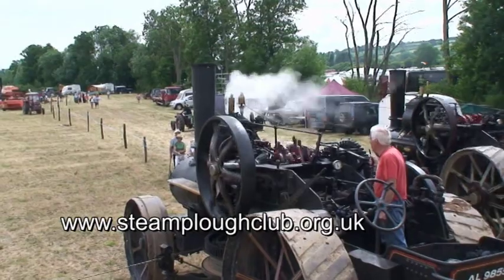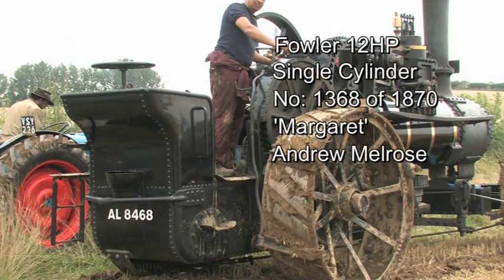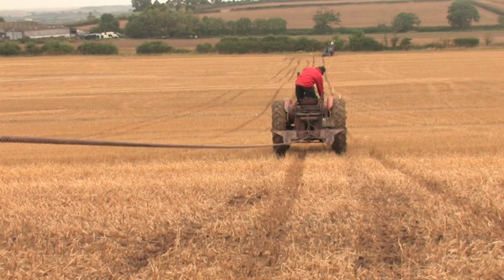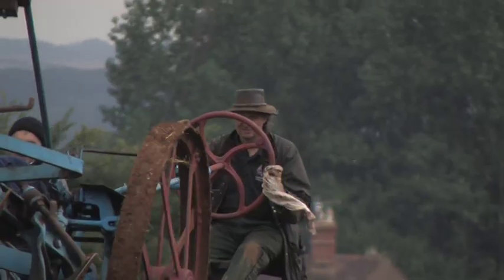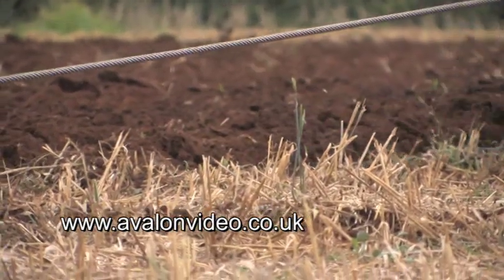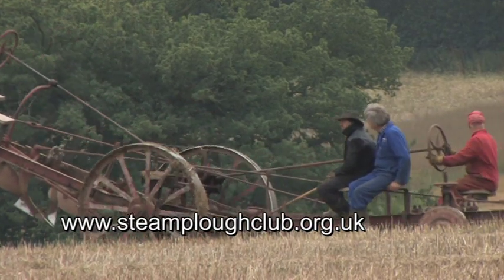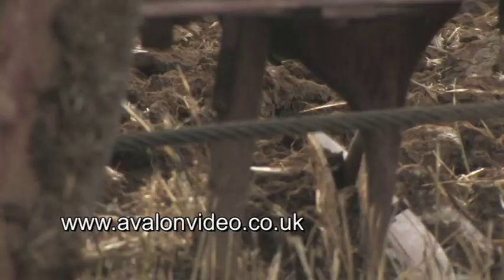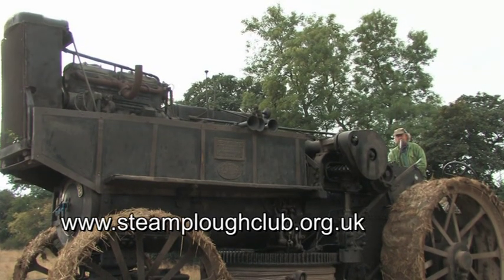'Steam at the Furrow' the Steam Plough Club Great Challenge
This short sequence of clips is taken from the 100 minute DVD 'Steam at the furrow' recently released by Avalon Video.  Over a weekend in September the Steam Plough Club organised a ploughing match just for its members utilising only steam ploughing engines and equipment - the 'Great Challenge'.   This seventh challenge saw 10 ploughing sets - 20 ploughing engines working the fields the way it was done over a 100 years ago.    The new DVD covers all of the activity, all of the engines with interviews and comment from those involved.